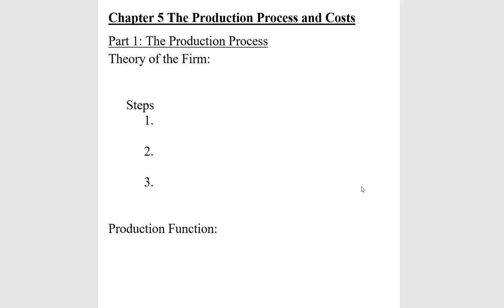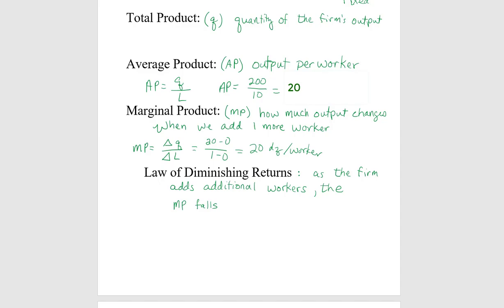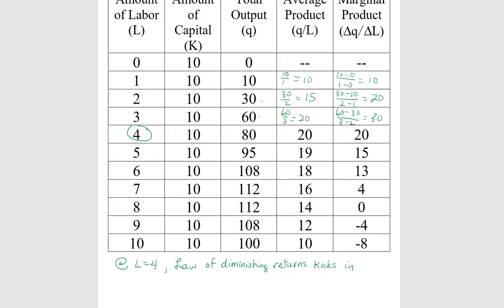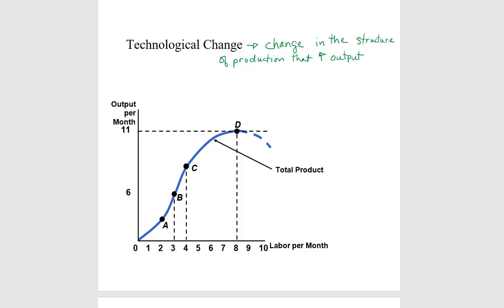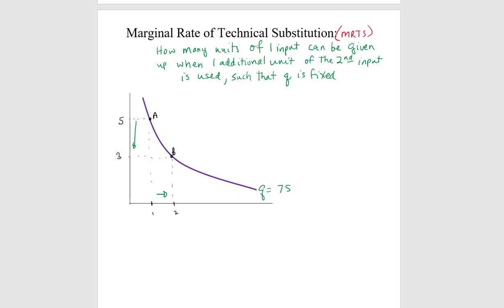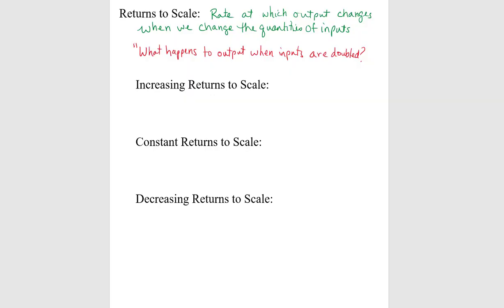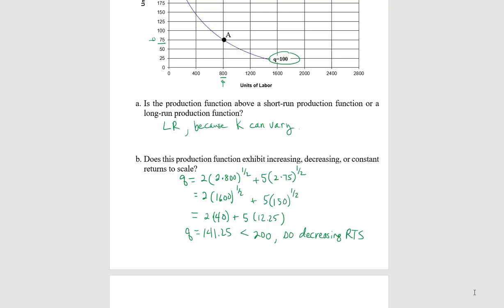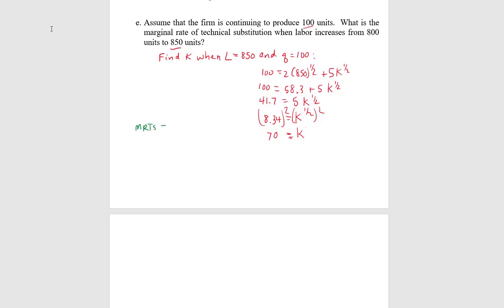Managerial Economics - Ch 05 - The Production Process and Costs - Part 1